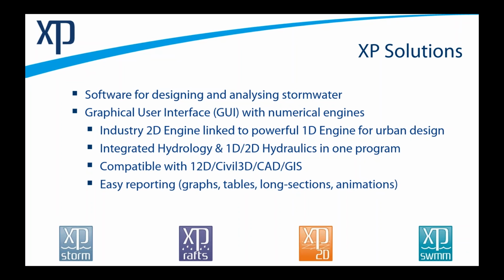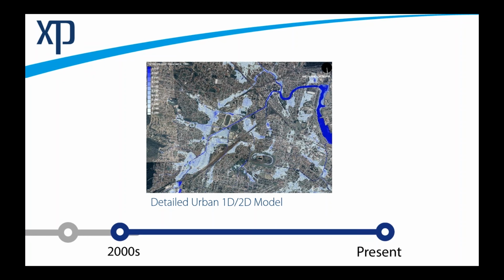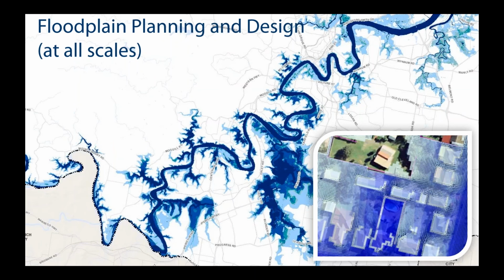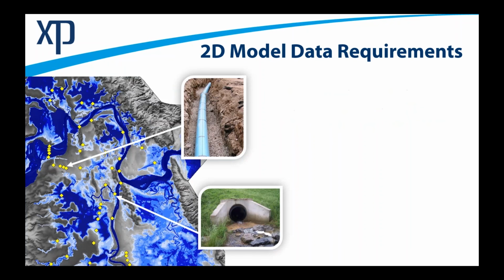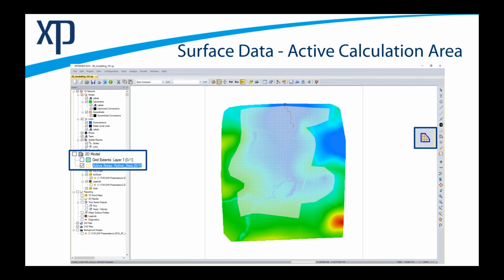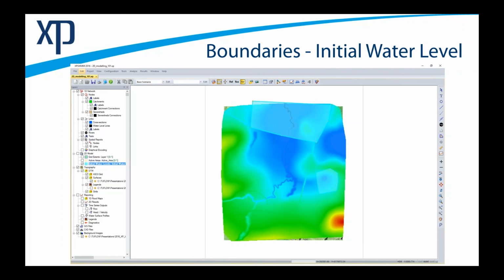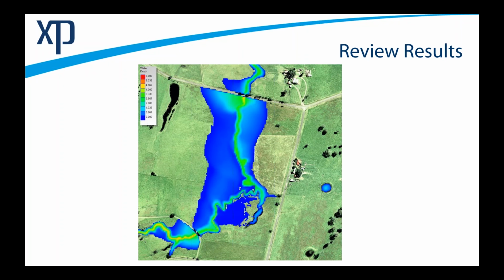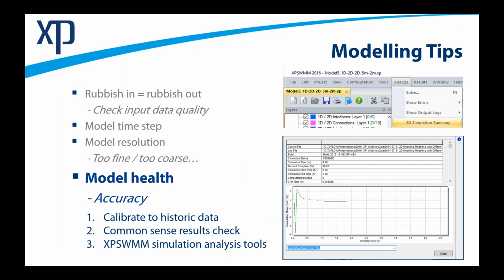2D Modelling 101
In this webinar Chris Huxley from BMT WBM uses his more than a decade’s experience in 2D Modelling to build your confidence from the ground up in the 2D Modelling space.
• Understand the benefits of 2D Modelling and where to best apply it
• Cover the common rules of thumb for setting up your model
• Be aware of rookie errors in 2D Modelling and what to look out for
We will take you through the fundamentals of 2D modelling and how it works, along with a full practical example including:
• defining hydrological inputs
• importing data for 2D models (i.e. from CAD and GIS packages)
• integratration with the 1D network and;
• the analysing of different results.
By the end you should be able to build your first model from scratch. We will also cover some expert tips and tricks to enhance your workflows.

The webinar will be useful for those new to the world of 2D Flood Modelling, as well as experienced 1D/2D modellers looking to refine their skills. This webinar covers the theory and practical power of 2D modelling to help you save time modelling and also produce better results output for your clients.

You will see an in-depth use of the features of XPSWMM/XPSTORM and how XP2D is best used for flooding analysis for both rural areas and urban stormwater networks.